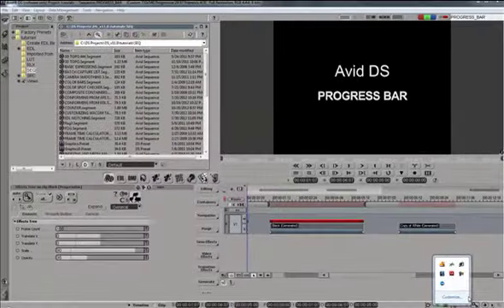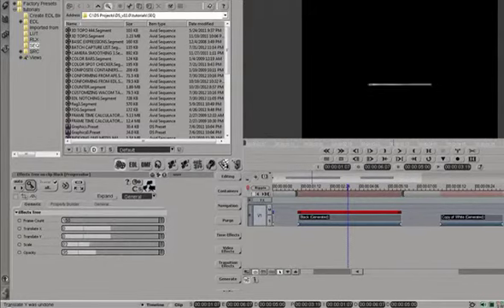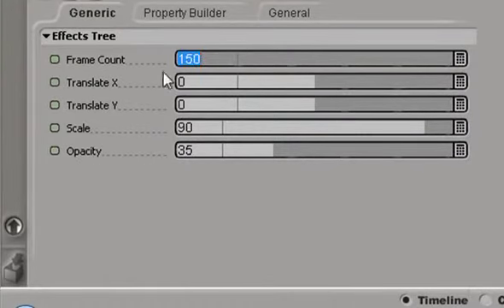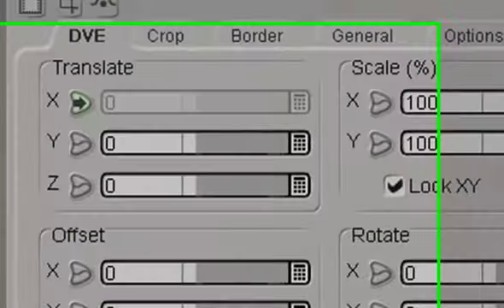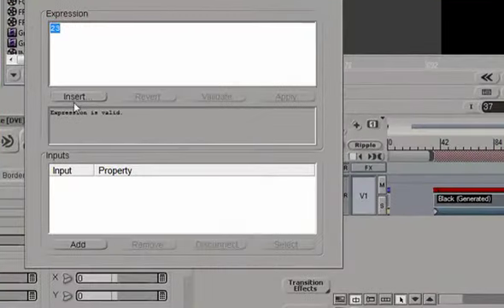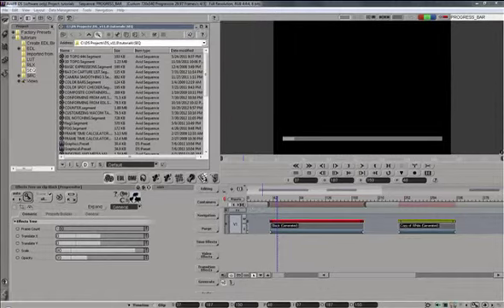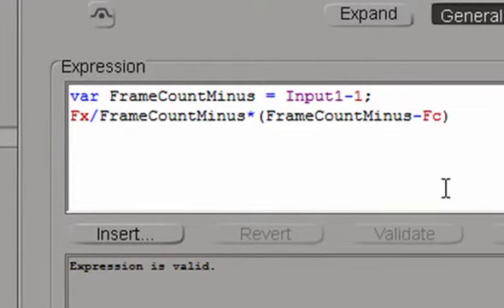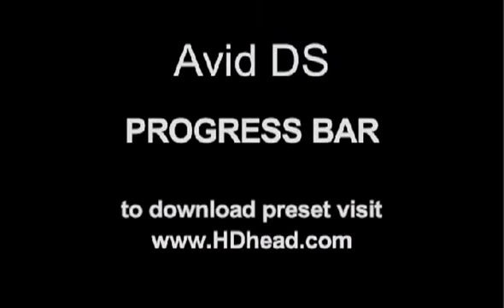Avid DS Progress Bar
Learn how to build a simple and effective progress bar in Avid DS. You can use it to simulate all kinds of loading and progress activities.